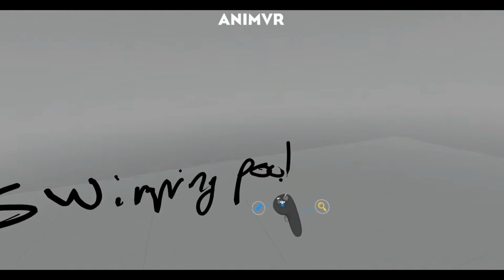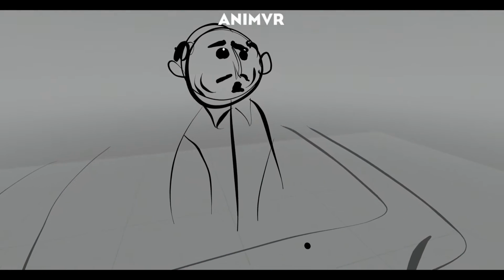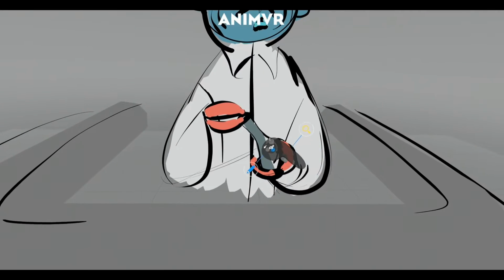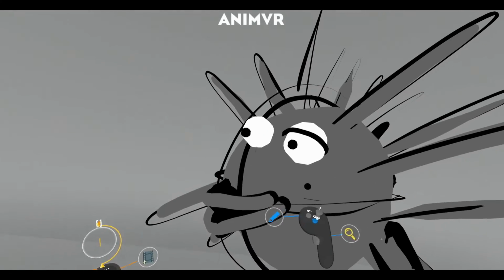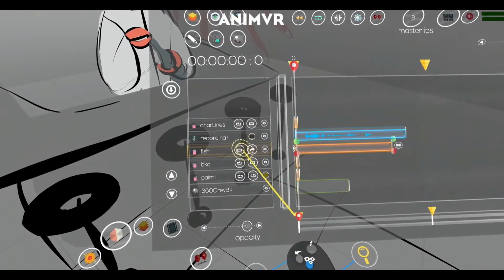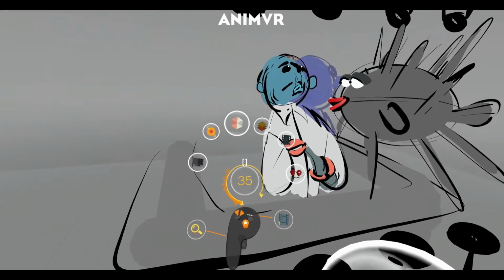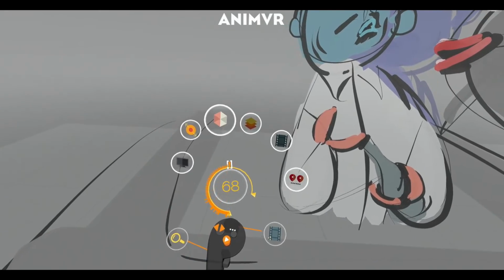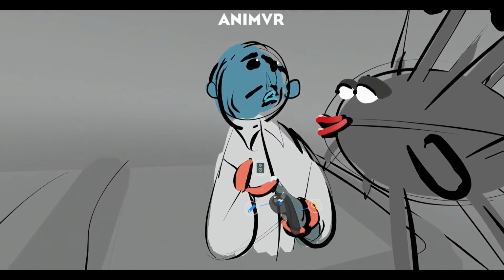VR Storyboarding Demo - Tall Drink Underwater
Here's a demo I did at The Animation Workshop in Viborg, Denmark.
The demo was about 40 mins + Q&A.  Concepting and boarding in Virtual Reality is sublime!  Huge thanks to all the attendees and The Animation Workshop for inviting me to work with your students.
(Skip the brainstorming  2:36)
(See the final piece at   33:12)